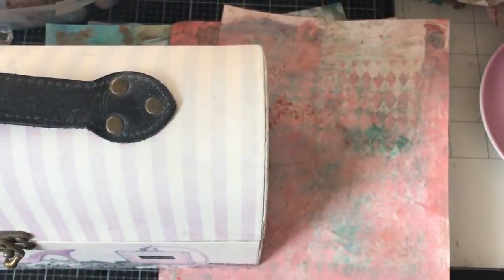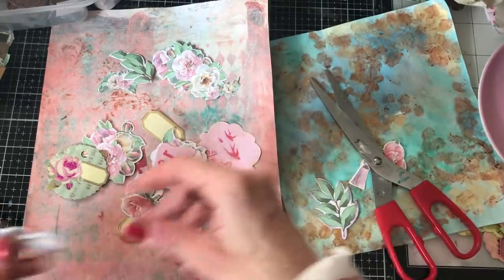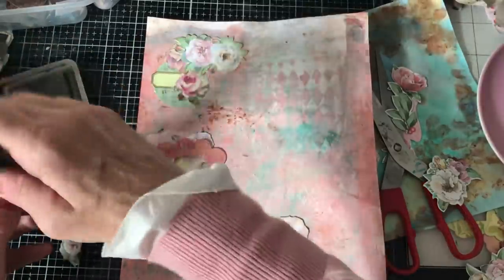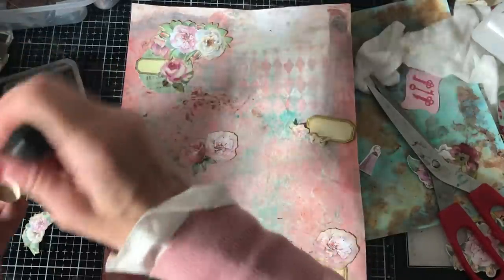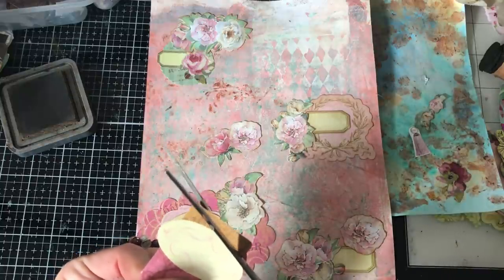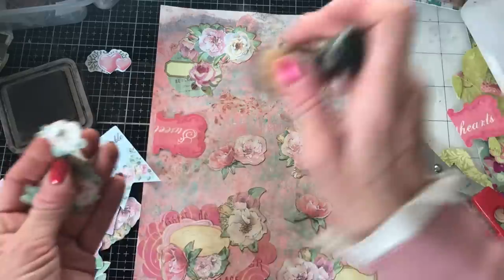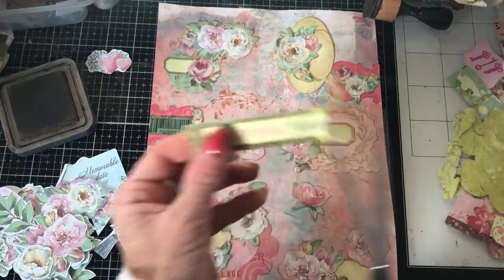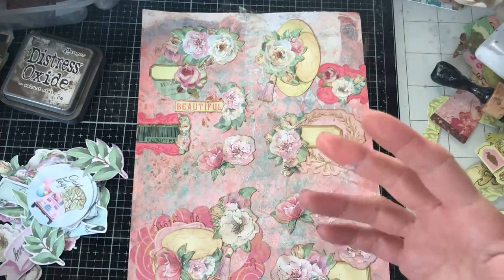Ep 2 Countdown to Christmas Shop Your Stash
Hi - welcome to episode 2 of  "Shop Your Stash" series for the 12 Days of Christmas in a Countdown to Christmas, I really hope you like my first episode using some gorgeous die cut pieces to make this pretty master board .

200gsm Smooth Paper for Printing from Inkjet Printer - beautiful qulity prints
Bosch Hot Glue Gun
1.5 inch large Book Rings - perfect for chunky ring bound journals
Tim Holtz Vintage Photo Distress Ink
HP 6950 Printer - Instant Ink Compatible